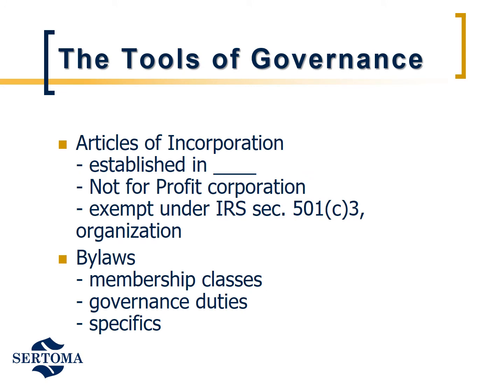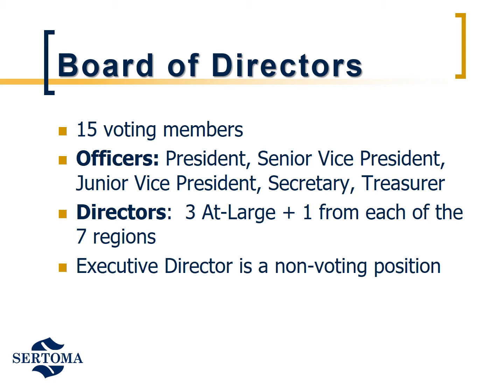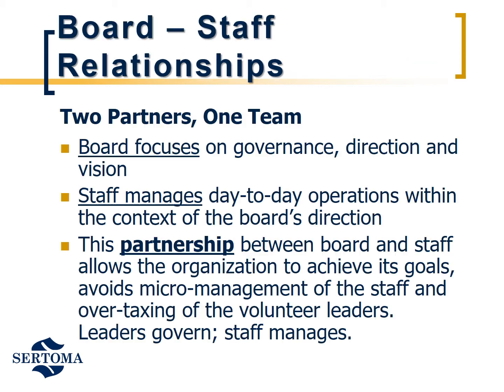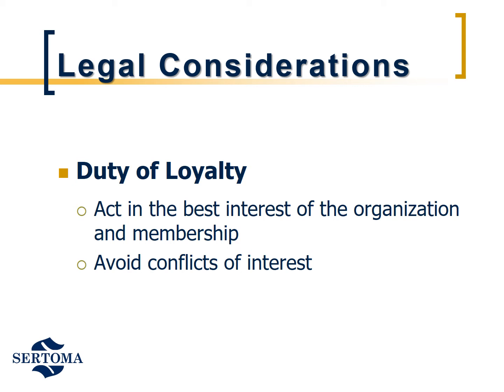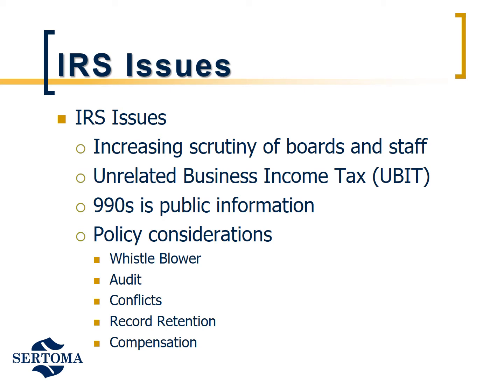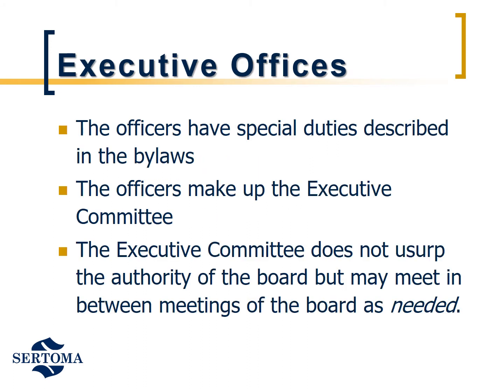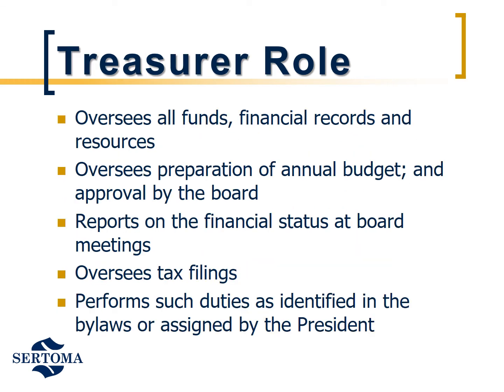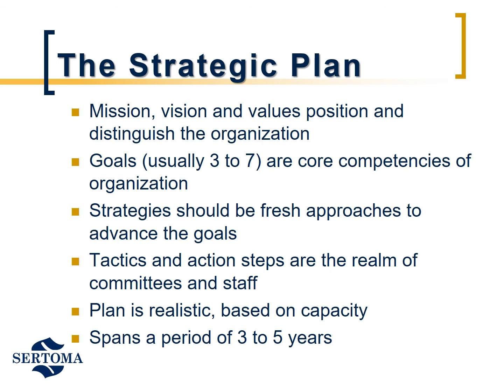Fiduciary Responsibilities of a Board Member